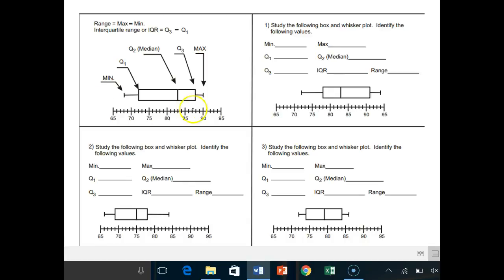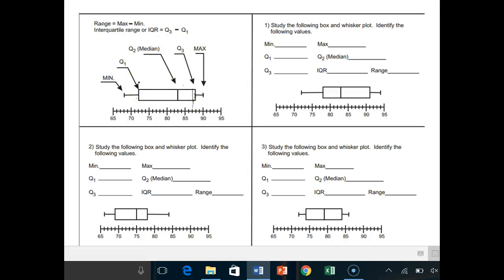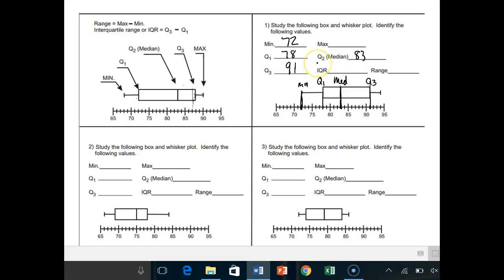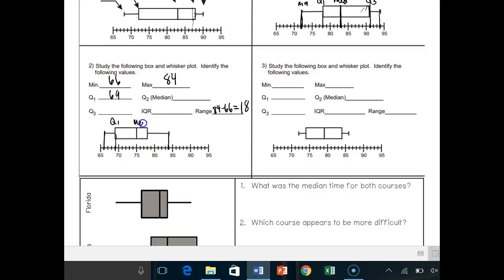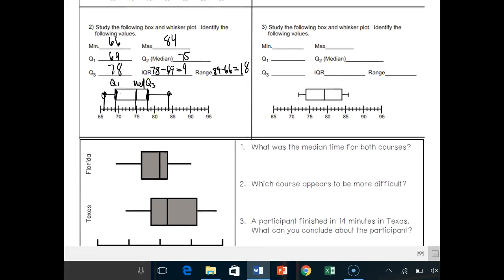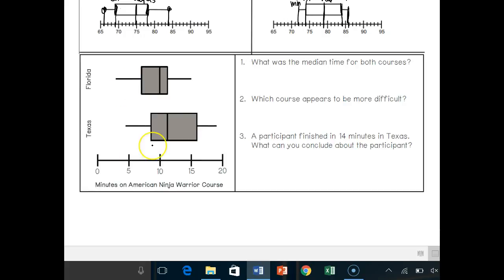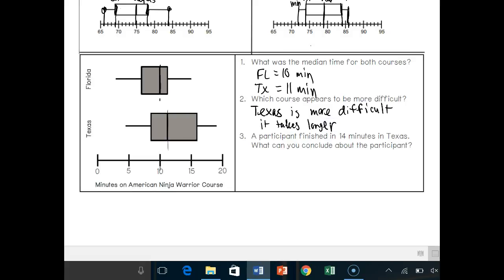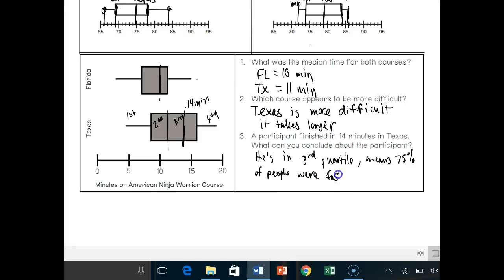Notes 9.4 Pt.3